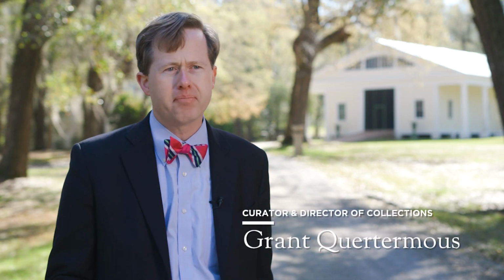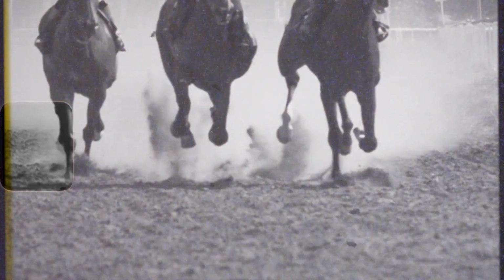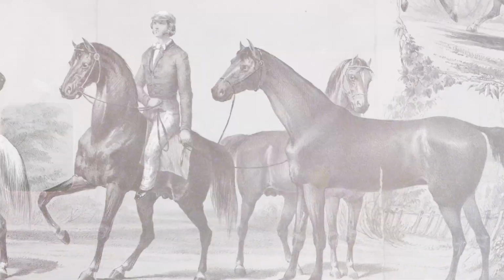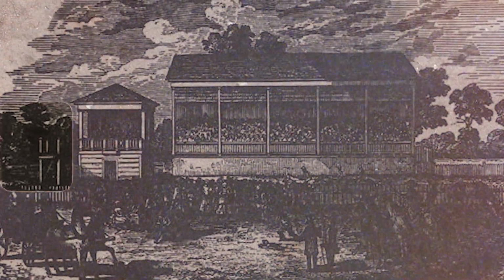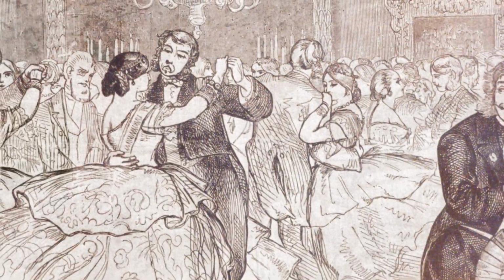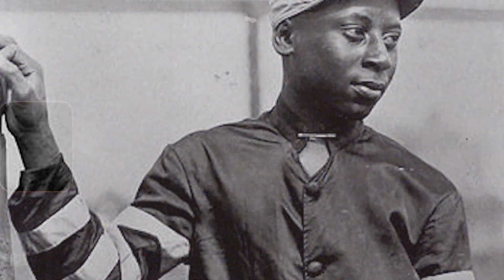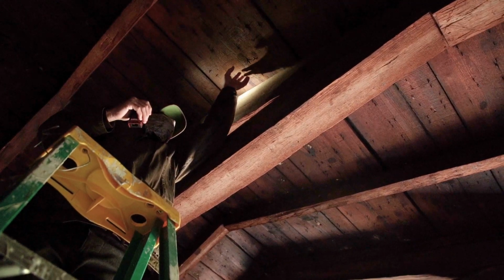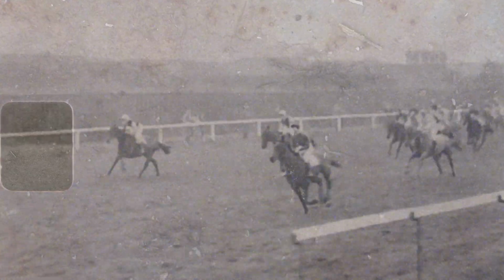Millford's Magnificent Stable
Learn about the extraordinary stable at Millford and its connections to racing.